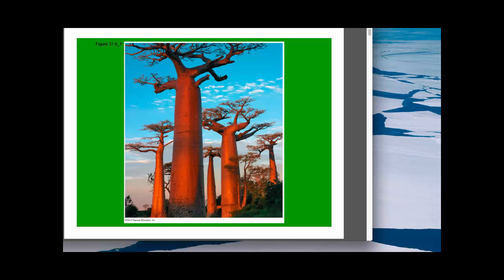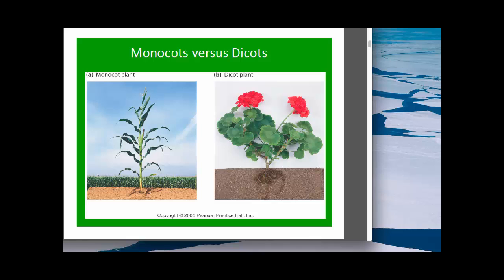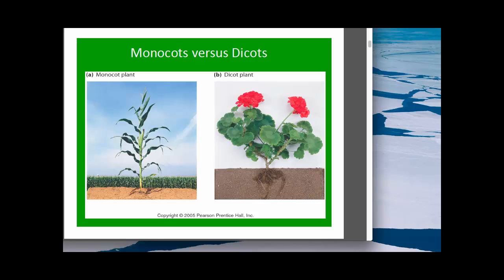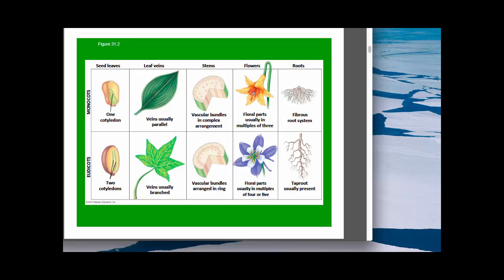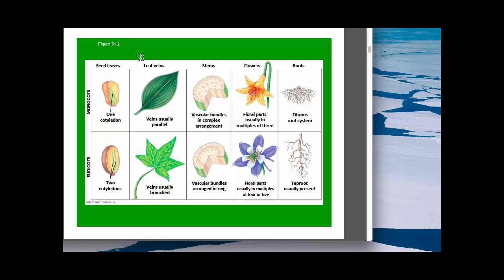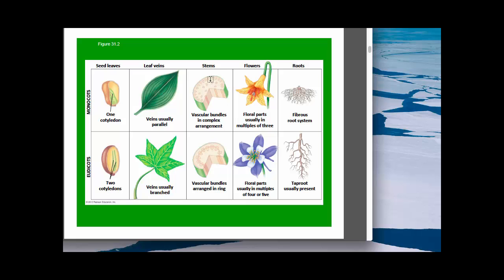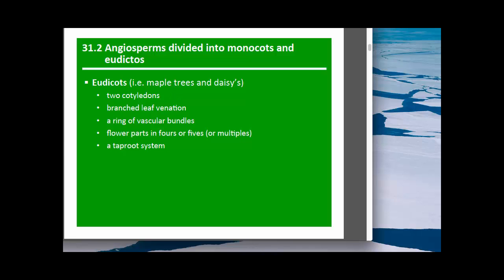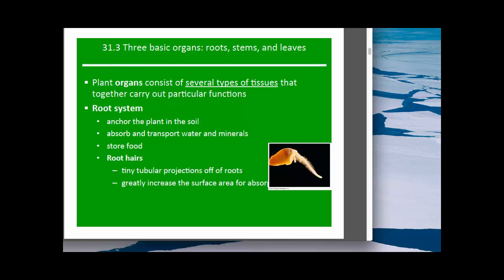Plants_Organization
plant organization, monocot and dicot defintions and how do you know which flowering plant is which?